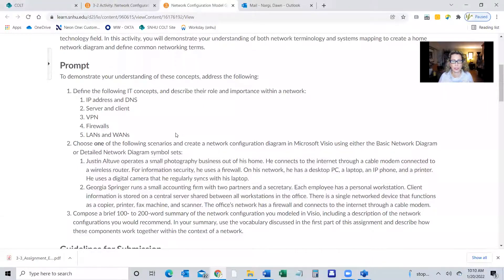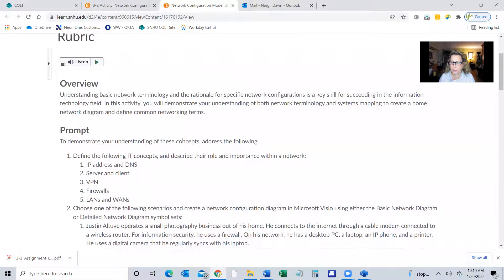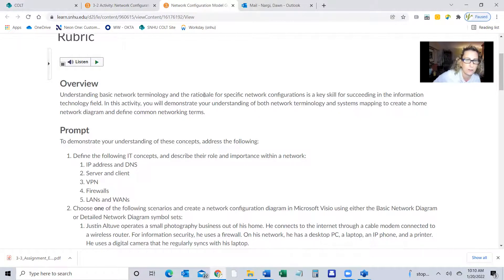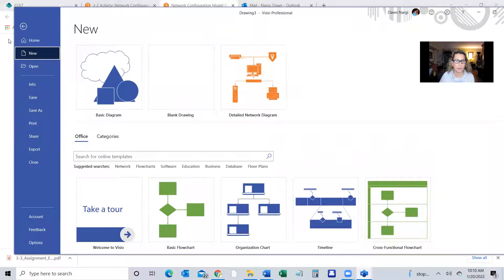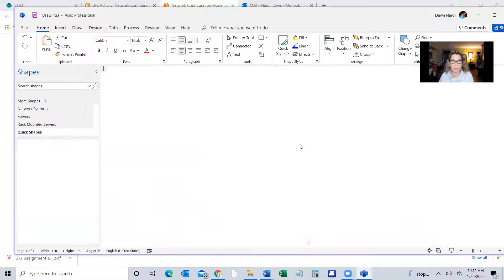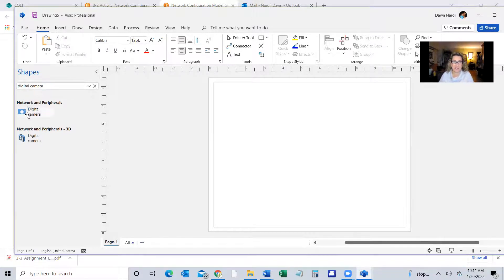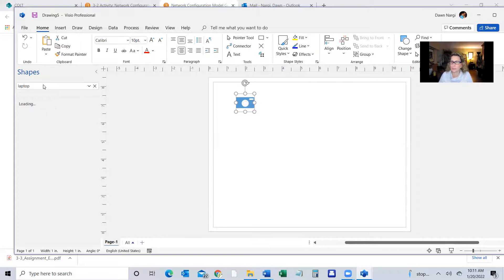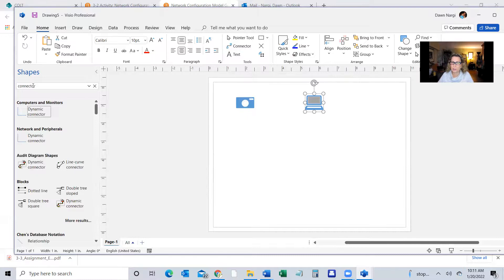SNHU - MODULE THREE - Activity 3-2 Network Configuration Activity